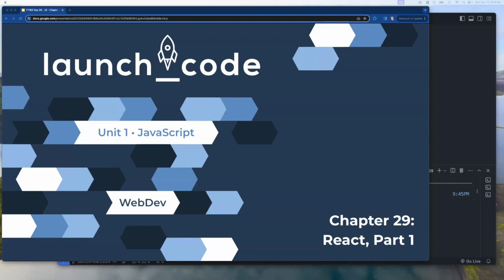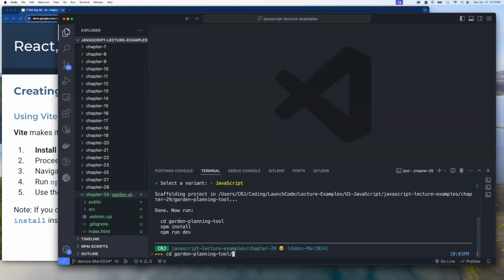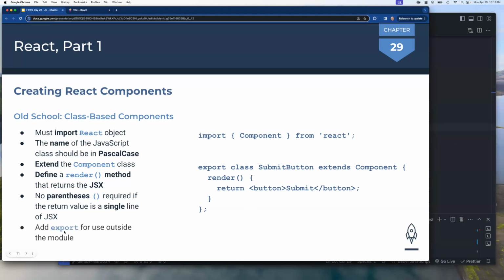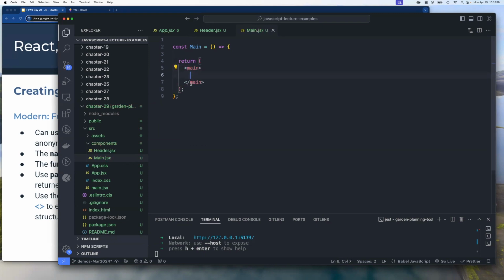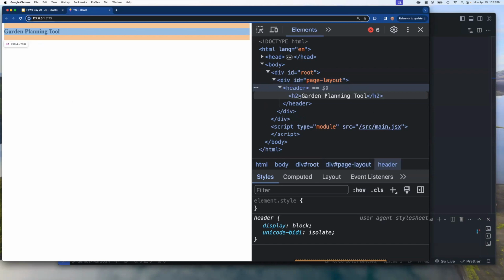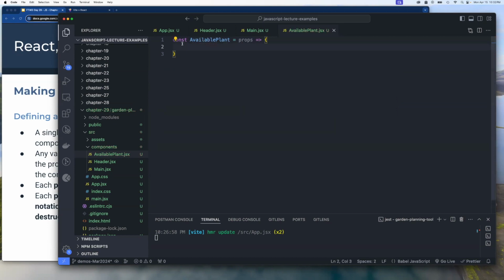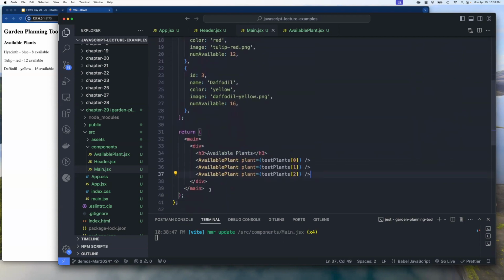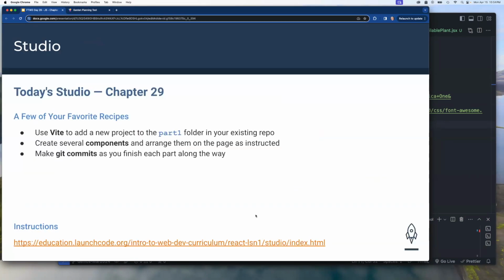Unit 1 (JS) Lecture — Chapter 29 (React, Part 1)